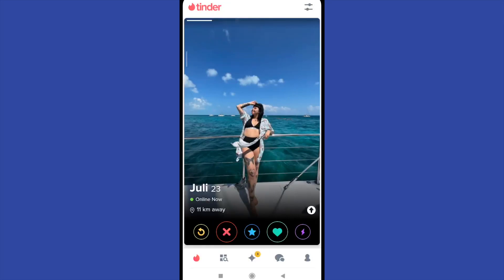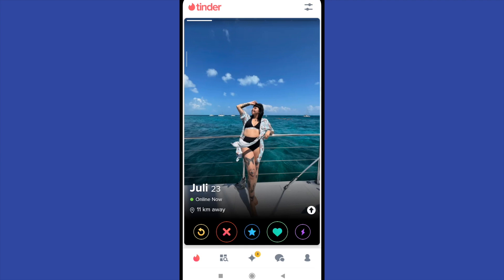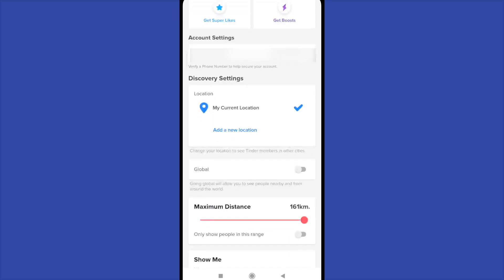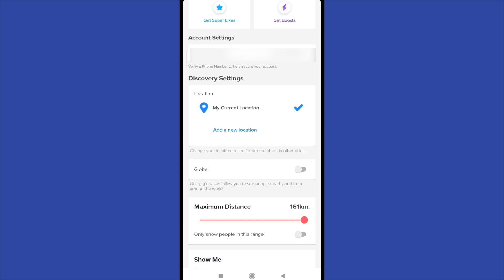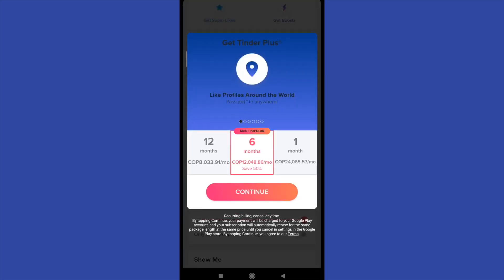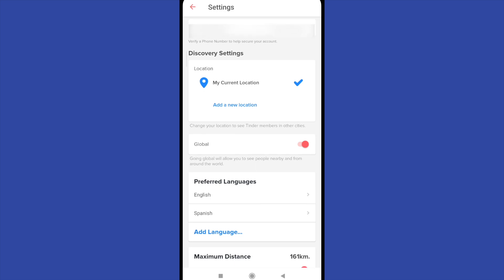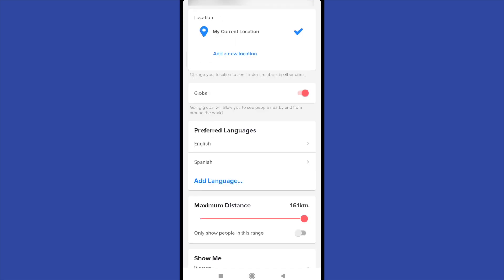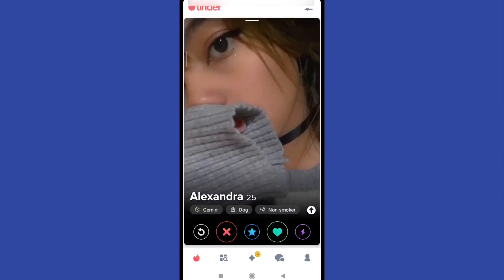How to FIND PEOPLE from ANOTHER COUNTRY in TINDER | CHANGE LOCATION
In this video I'll show you How to FIND PEOPLE from ANOTHER COUNTRY in TINDER | CHANGE LOCATION . The method is very simple and clearly described in the video. Follow all of the steps and succesfully solve your problem!